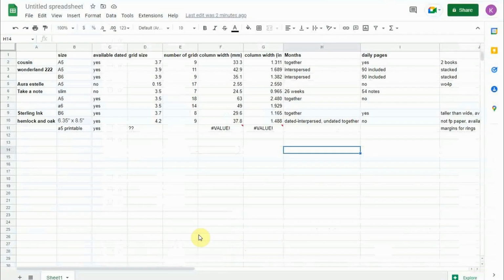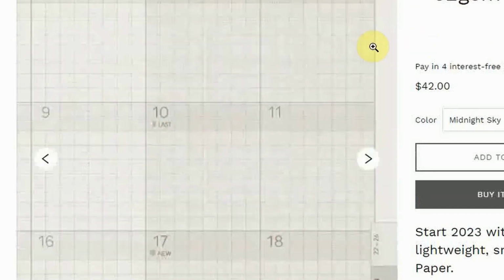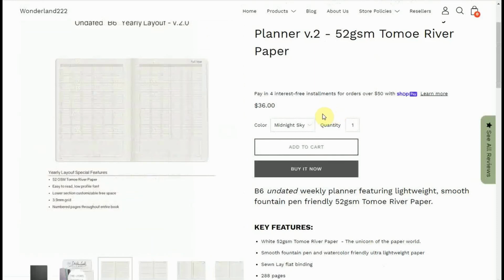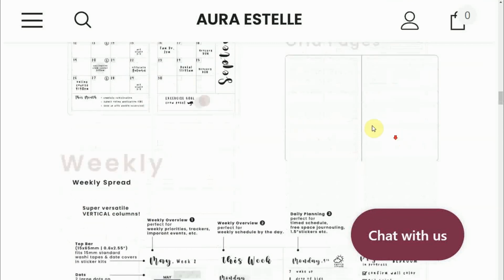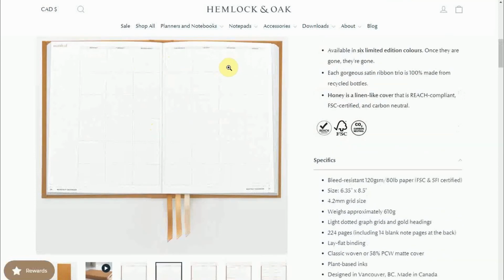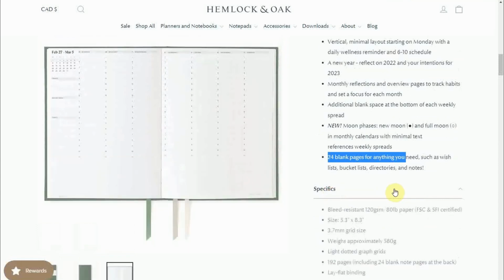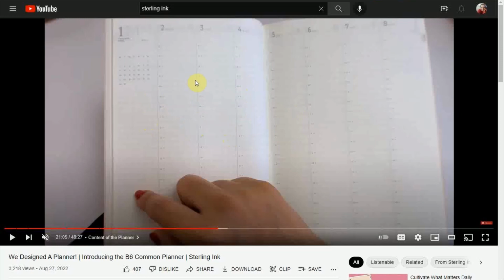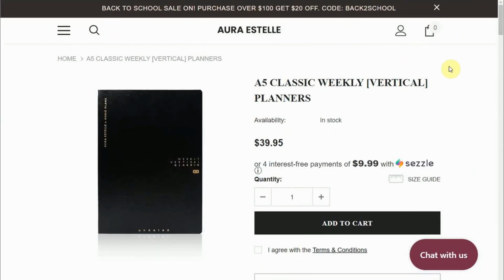2023 Gridded Planner Roundup: Comparing Wonderland 222, Take a Note, Aura Estelle, H&O, Sterling Ink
I'm sorry the resolution on the promo images is so bad in this video. Hopefully you still get the information to go on and do your own research on the planner that interests you most.

Chapters:
0:00 Intro
4:45 Comparison List
5:08 Hobonichi Cousin
8:40 Wonderland 222
16:00 Take a Note
19:38 Aura Estelle
22:38 Hemlock & Oak
32:30 Sterling Ink